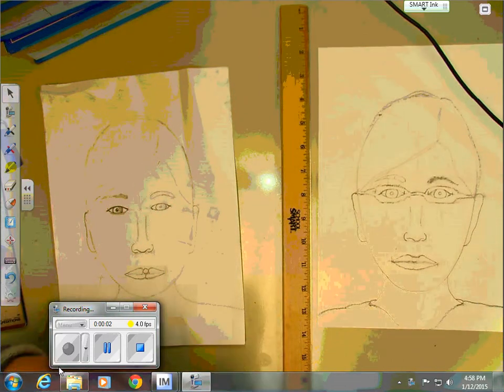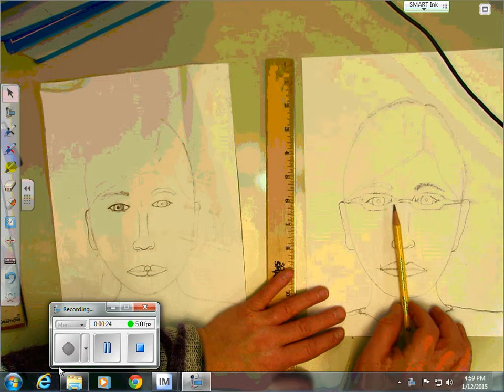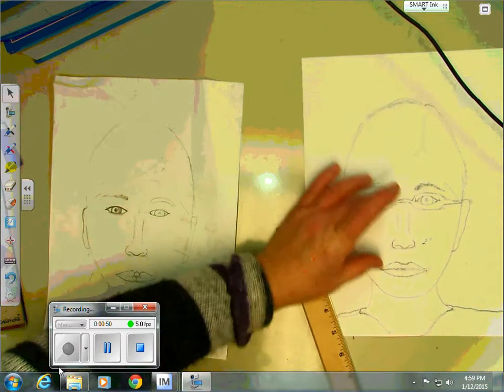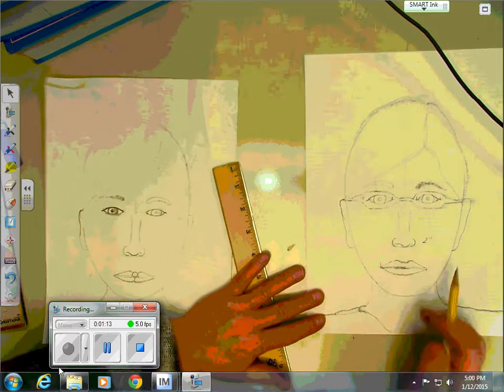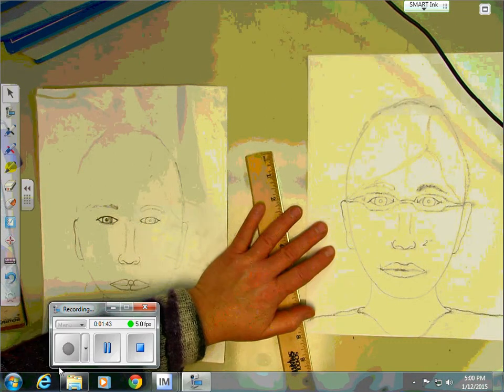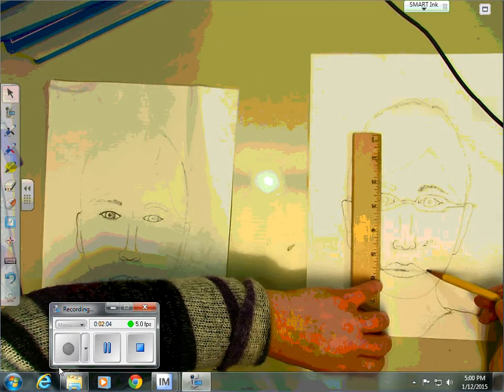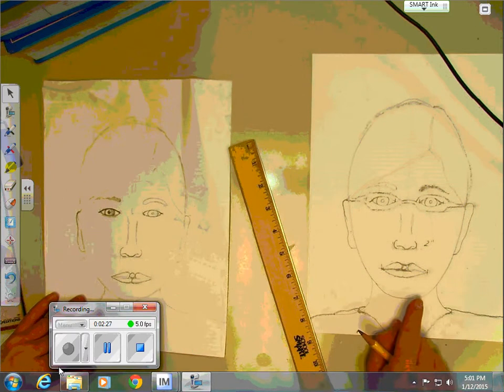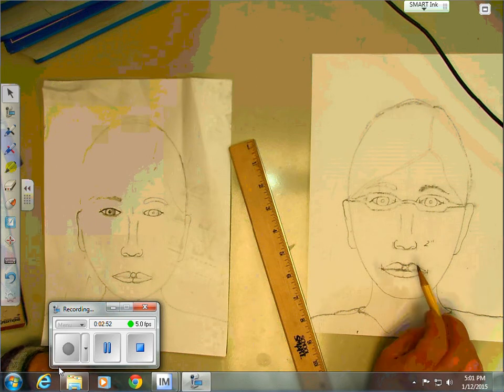lining up facial features